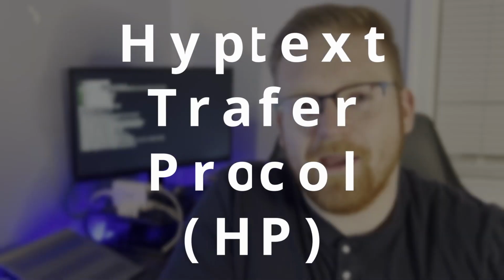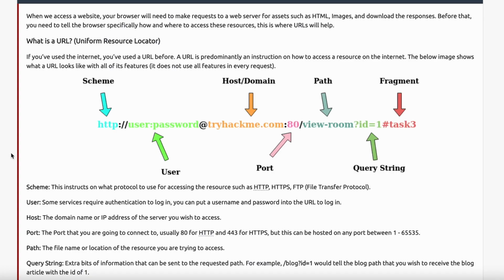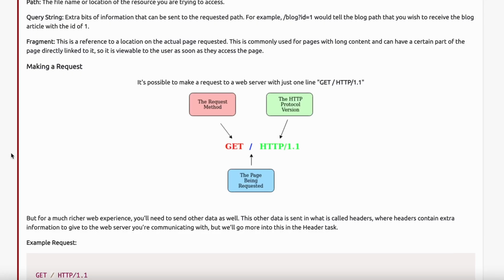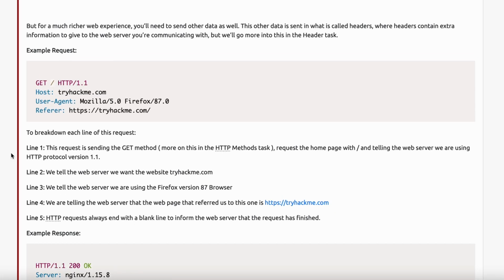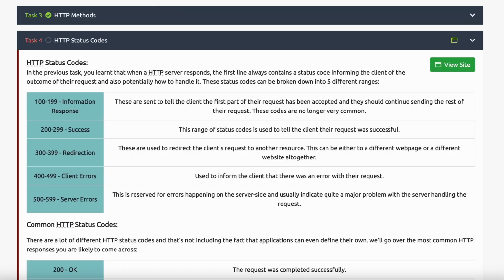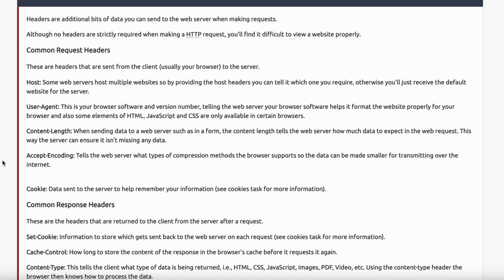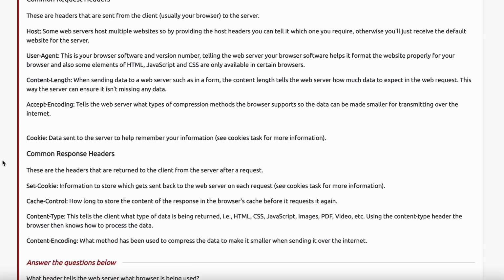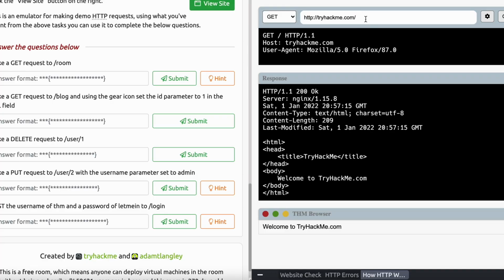HTTP In Detail - What Is HTTP?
Today we look at HTTP, and how it helps you navigate the internet. We not only go through HTTP as a whole, but the various headers, requests, responses, and other things you may come across. This is all part of the TryHackMe Pre-Security Path Walkthrough series.